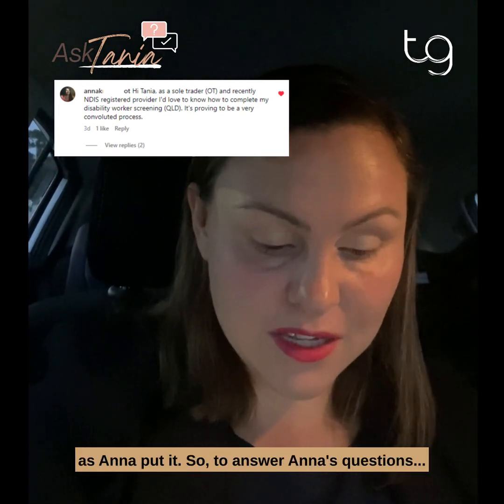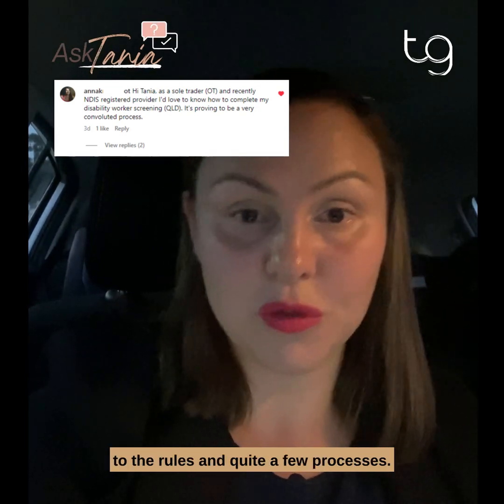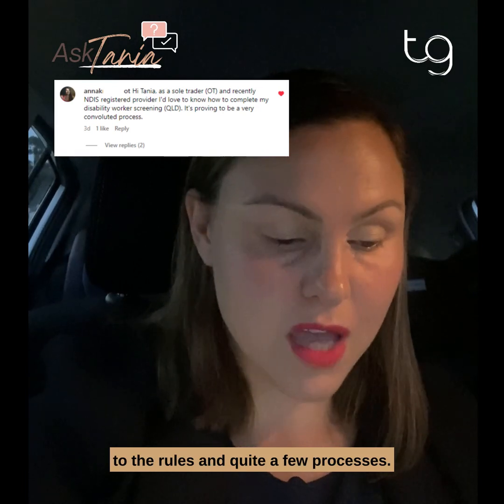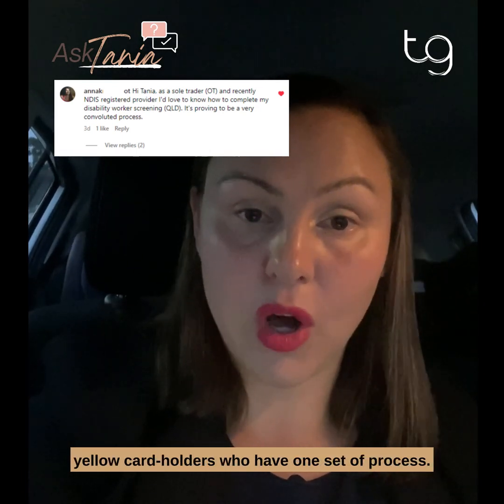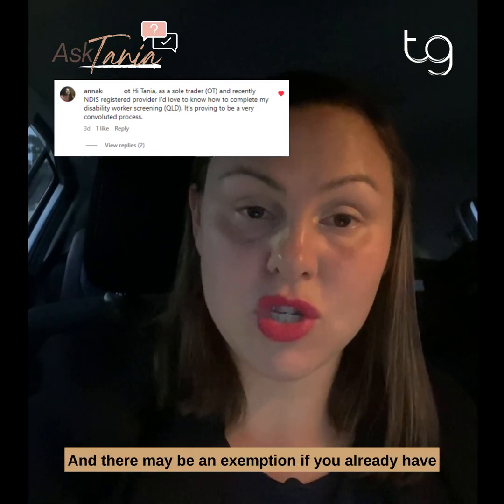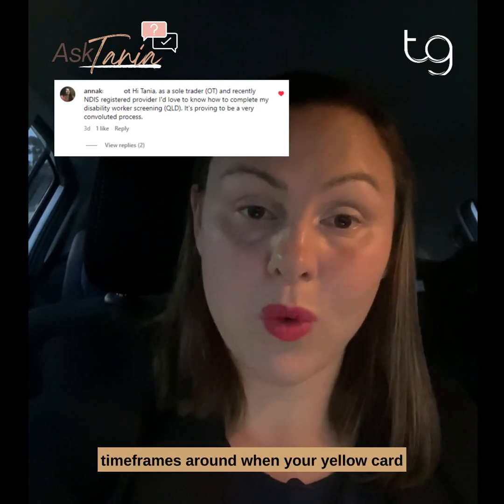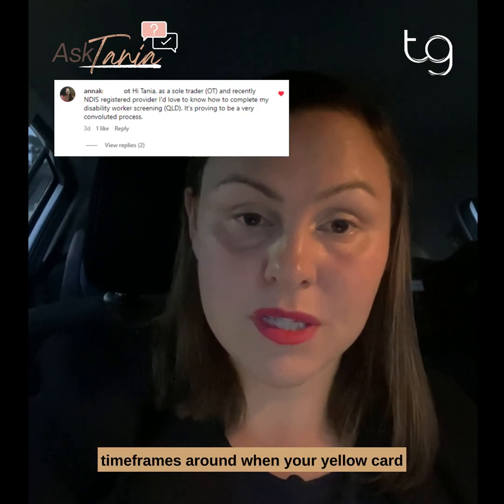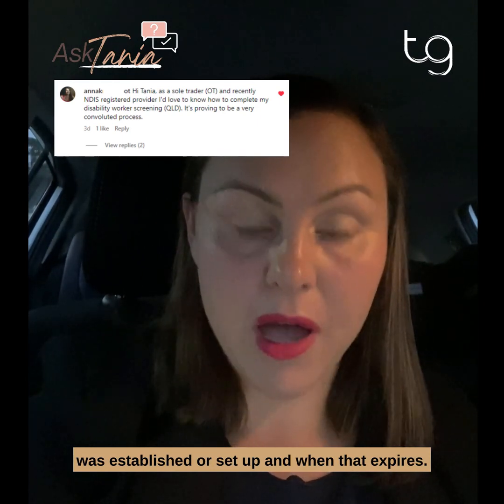How to Complete Disability Worker Screening (Queensland)?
Hi, all sole traders (OT) and recently registered NDIS providers, especially in Queensland! This week's question comes from one of our followers on Instagram. She asks about how she can complete her disability worker screening in Queensland. In this video, I explain the process and share some tips and hacks on how to do it, so watch until the end to learn how you can prepare and complete this process.

📢Don't miss the inspiring and transformative episodes!